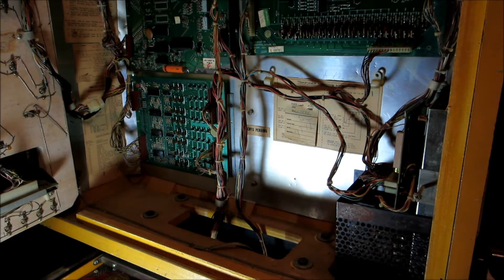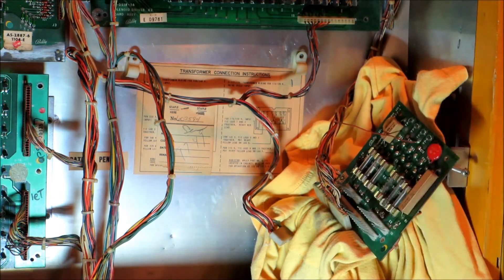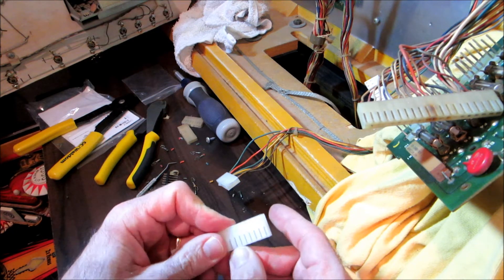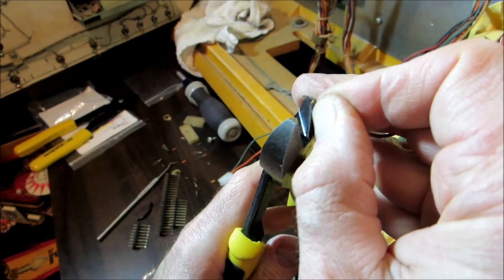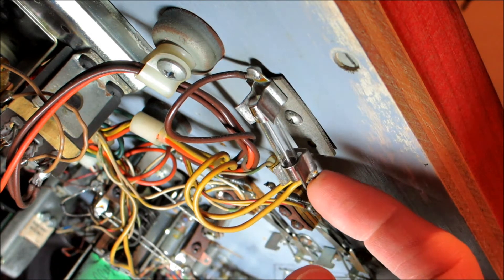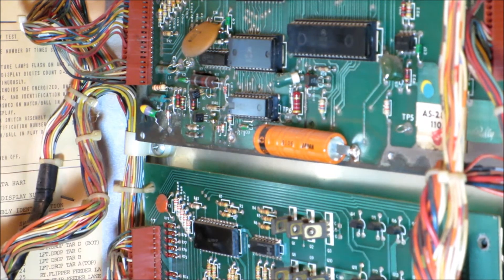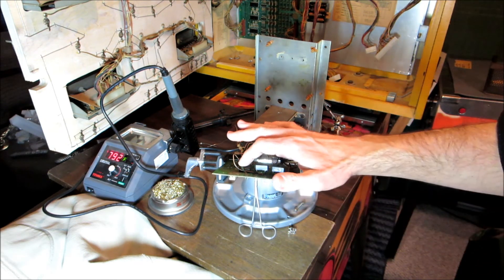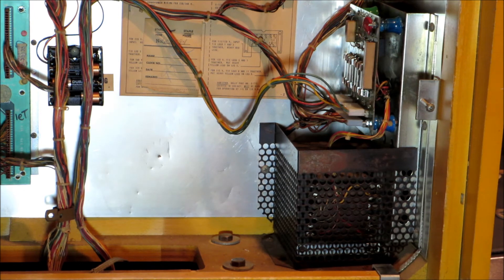Bally Mata Hari Pinball - Electrical Repairs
Plenty going on here, bringing a Mata Hari back to life:
•Troubleshoot and replace rectifiers
•How to replace bad molex connectors and pins
•Bad fuse clips prevent proper power supply levels - replace fuse clips
•Coils don't work - Testing coils trick (by shorting transistor tabs)
•Fix under-playfield fuse clip to get playfield coils working
•Battery pack installation
•CPU doesn't blink 7 times - stops on #6 (lack of 43 volts)
•How to remove the transformer for repairs
•Rectifiers can be replaced on either side of the printed circuit board
•Replacing Standoffs with posts and screws

Did you know there are multiple ways to follow Have Pin Will Travel?